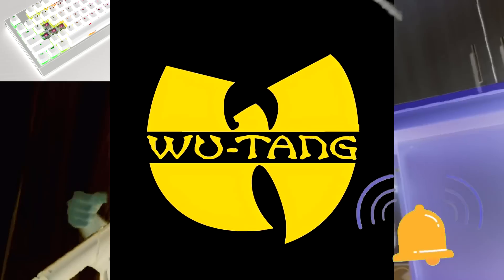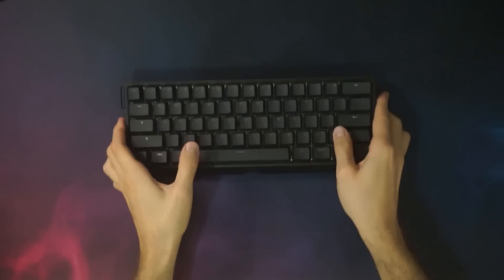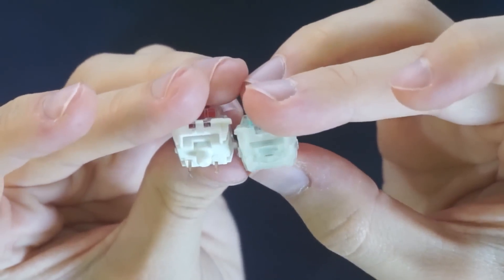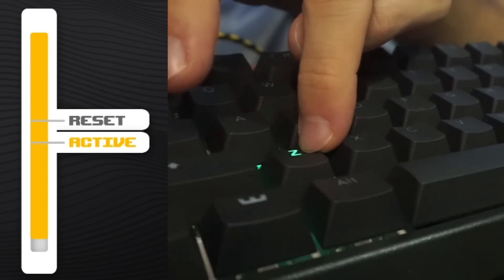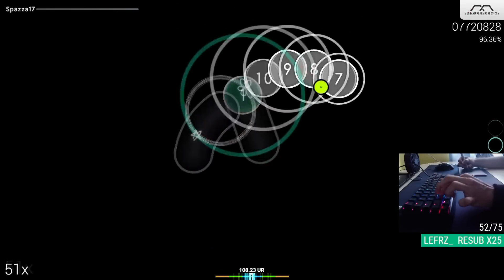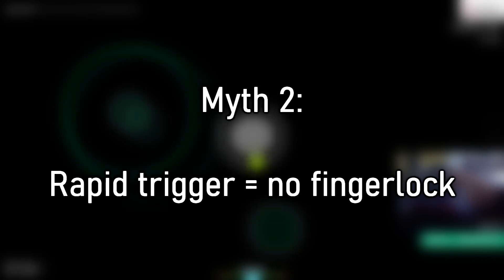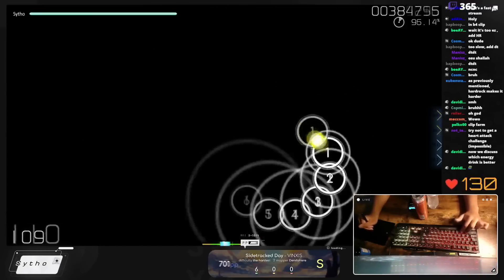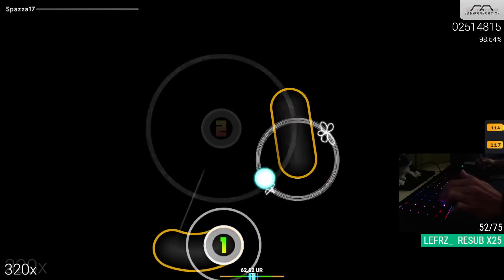The Keyboard that Broke osu! (Wooting 60HE)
It's Wooting Time.

shoutout to tokaku, good review